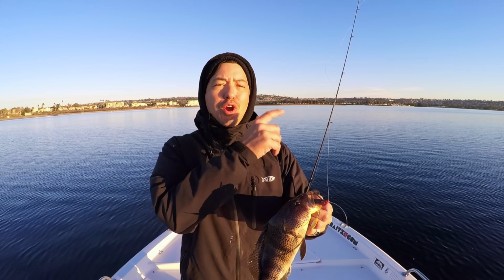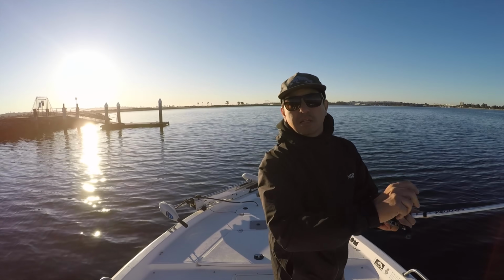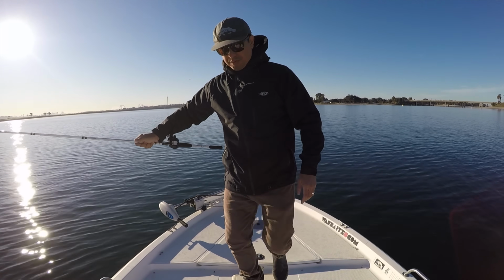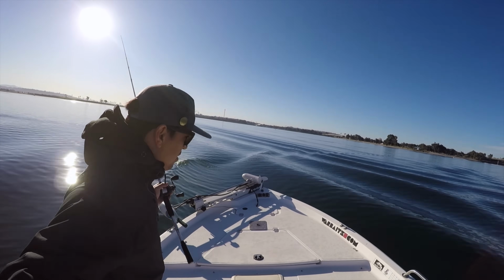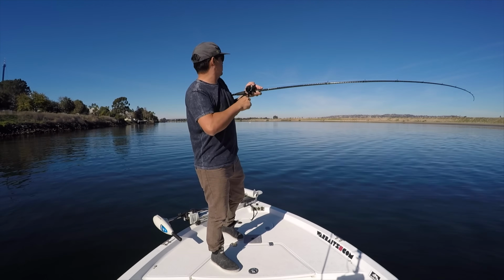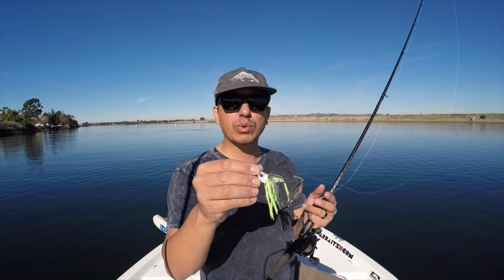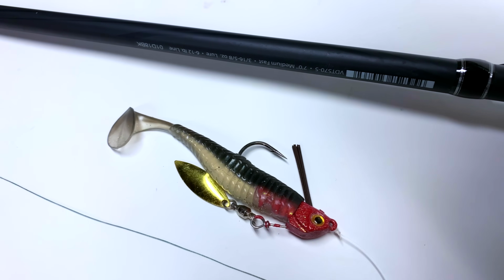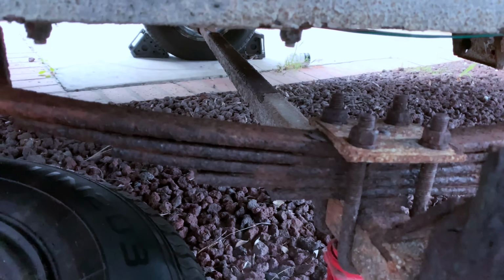Bladed Baits - Mission Bay Fishing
Finally got the boat back on the water.  It was a fun day and the boat made a few dollars.  BUT, we have more issues.  Boat will be out of the water until after the new year.  Good day all around, Bladed Baits rule the water when there is fin bait in the water.

► ARIG 7"
► Berkley X9 Smooth Braid 40lb
► Veritas Rod 7'9"H Rod
► Vendetta 7M Spinning Rod
► Revo X 20 Spinning
► Abu Garcia Inshore Reel

Send letters or packages to:
USA